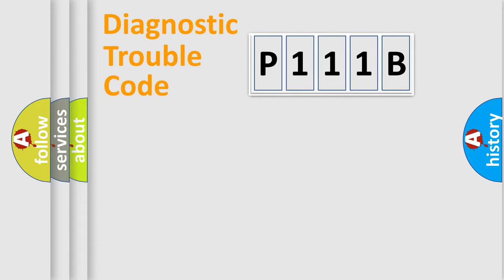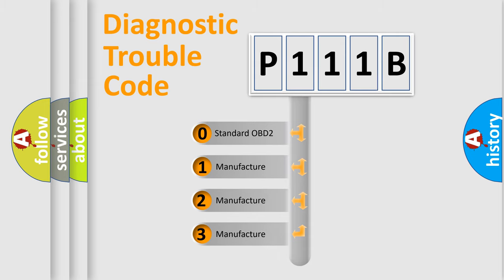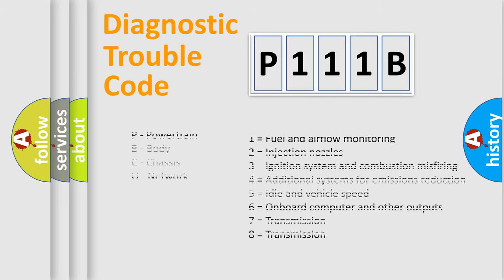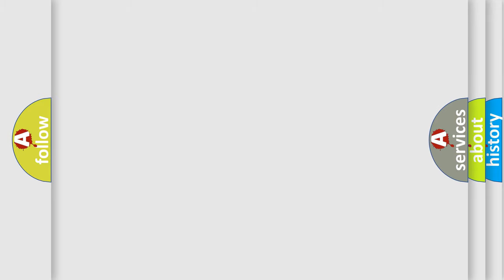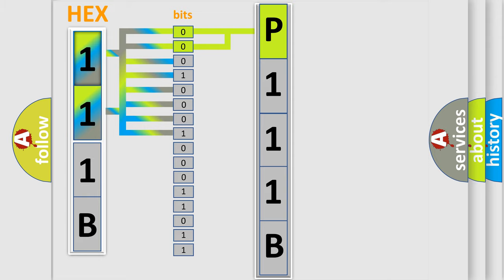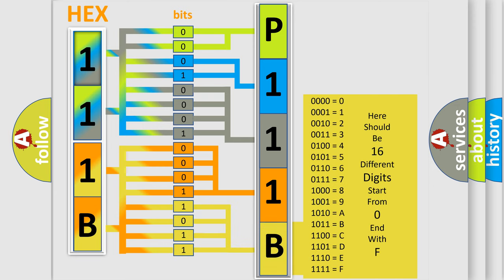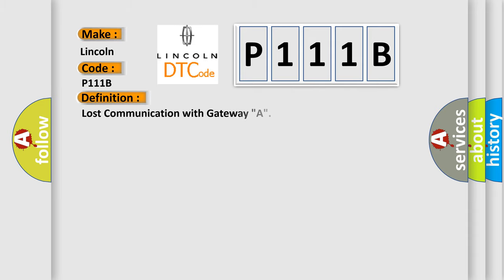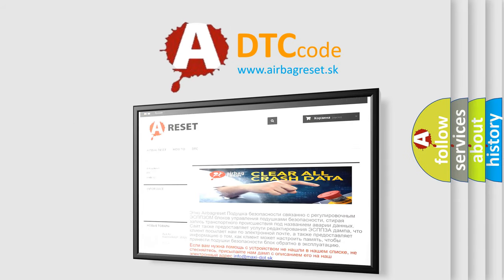DTC Lincoln P111B Short Explanation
Contents:
0:21 Basic DTC analysis according to OBD2 protocol standard.
1:48 Insight into programming
2:58 A diagnostically understandable description of the Diagnostic Trouble Code
3:05 Basic error definition

Make:
Lincoln
Code:
P111B
Definition:
Lost Communication with Gateway "A"
Description:
CAN communication system malfunction
Cause: